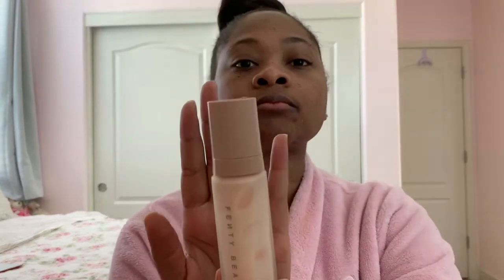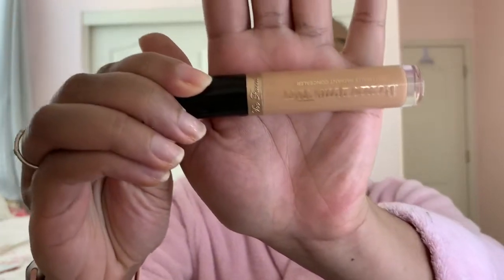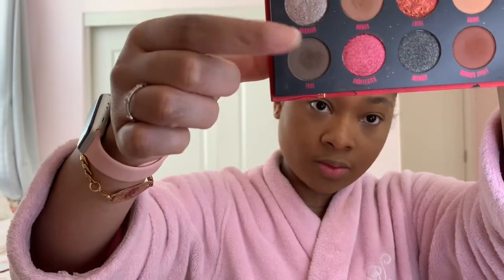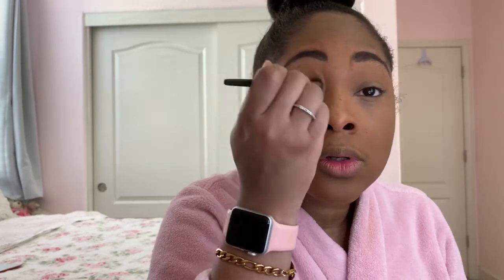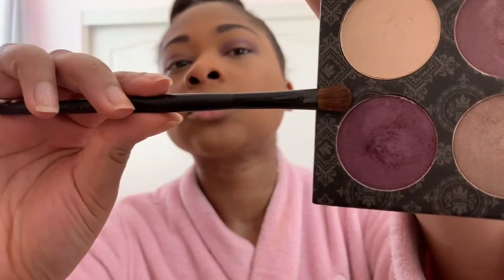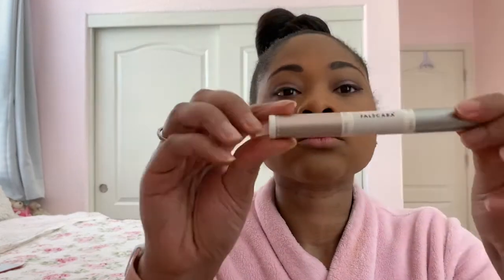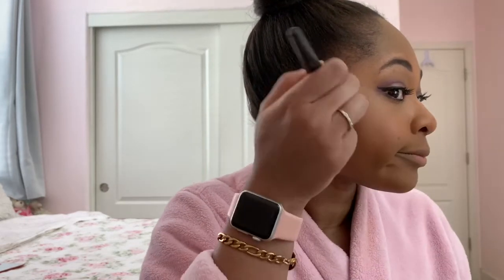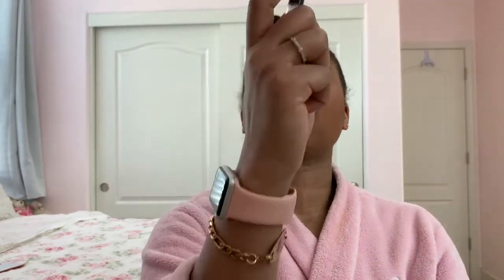A Full Face of Disney Makeup ✨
Hey y’all 👋🏾. First of I want to apologize for the delay with this week’s video. But it’s here now and for you to enjoy 😊!!

Everything on my face:
💋Mary Kay Timewise Matte 3D Foundation- Bronze W 130
💋Too Faced Born This Way Naturally Radiant Concealer - Medium Tan
💋Kat VonD Lock It Setting Powder
💋Mulan Eyeshadow Palette
💋 Mary Kay Eye Primer
💋 Beautifully Disney L’Amour Mauve Palette
💋Kate Von D Tattoo Liner
💋KISS USA Falscara Lashes
💋Josh Lash Up Mascara 👎🏾
💋 Fenty Beauty Match Stix - Truffle
💋Mulan Blush - Good Luck Charm
💋Meg Highlight - Big Tough Girl
💋 MAC Fix+
💋 Belle Inspired Lipstick - Beast
💋Beautifully Disney Lipgloss- Pucker Up Better Cup

✨Take a Breath With Alexis✨